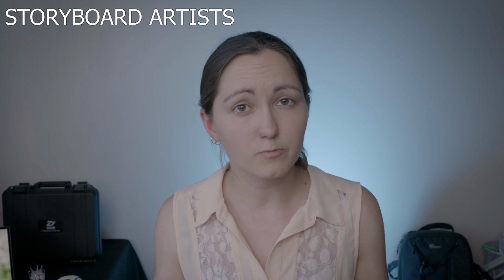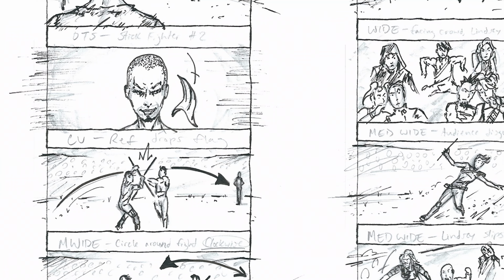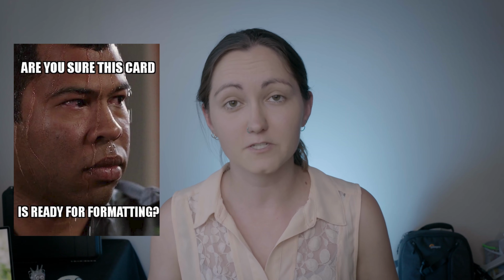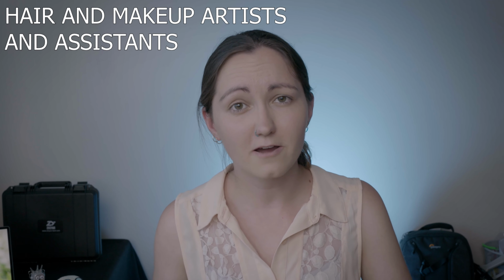60+ Filmmaking Jobs For YOU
Happy Sunday, everyone! How are you all?

My A7Rii is still in for repair so I am stuck filming in my studio on the FS7 until I can get more compact to do my other episode plans. So here is a video outlining 60+ jobs you can do in Film and TV!!

Hope you don't find it too dry ;)

Hope you got something from this video and if you have any ideas of things that you want to see in a video, leave a comment below and let me know!

F xx

All pictures and clips in this video were used for educational and satirical purposes only, all copyright is held by their respective creators.

Check her out, she is incredible!

*** My Kit ***
MY COMPACT CAMERA
THE BEST LENS
MY MAIN CAMERA BAG
MY GO-TO GIMBAL
BENDY TRIPOD
MY BIG TRIPOD
MY PRO CAMERA
GREAT MIC FOR DSLR
THE BEST WIRELESS LAPEL
MY MAIN LIGHT
MIC FOR MOBILE FILMMAKERS